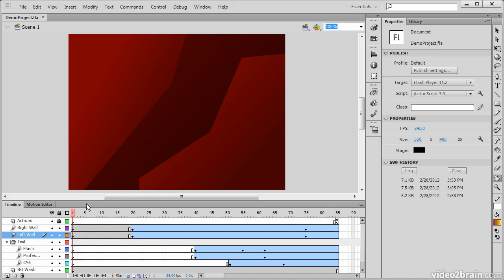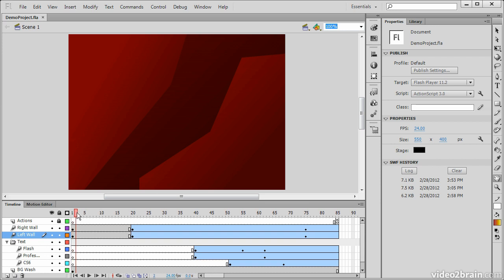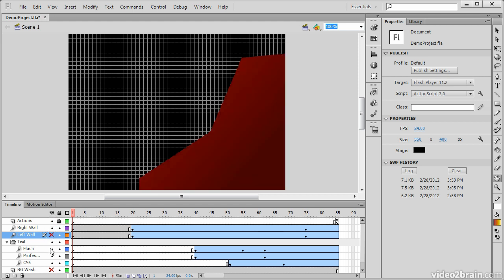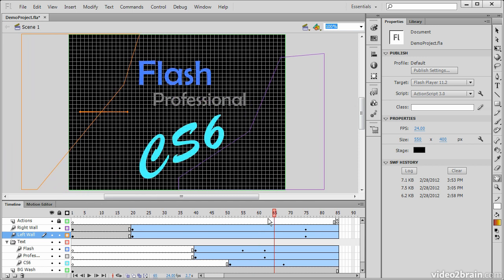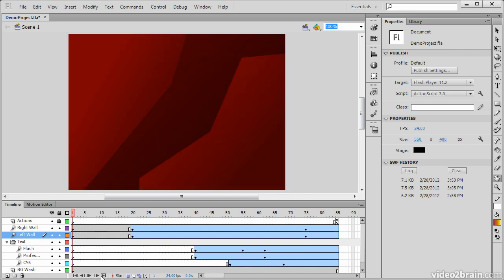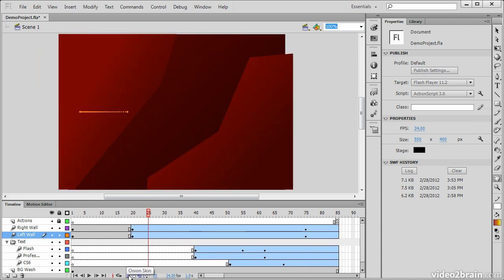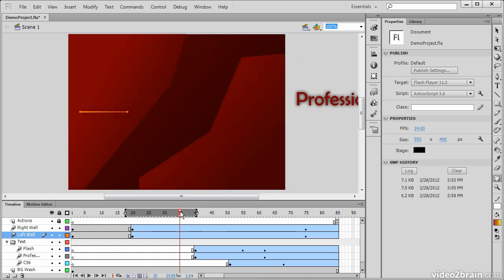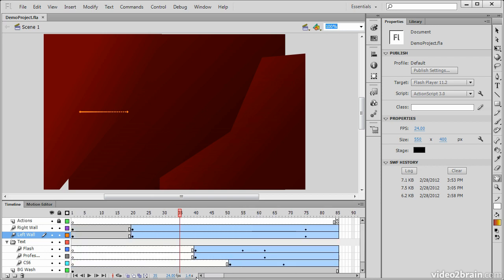Adobe Flash CS6: The Timeline 11 Learn ByVideo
Adobe Flash CS6 The Timeline